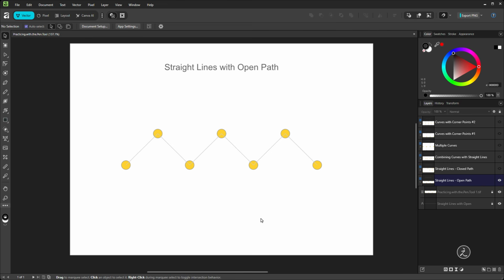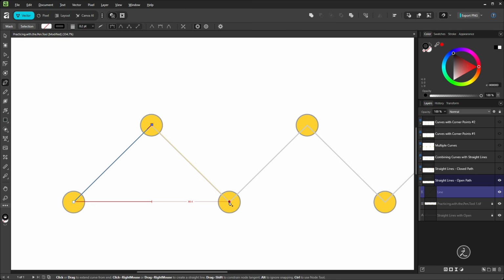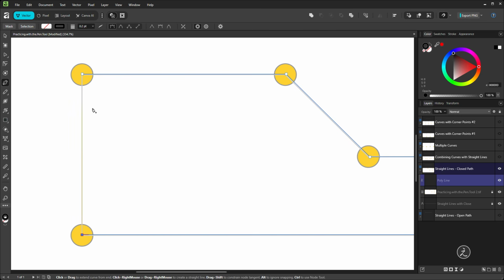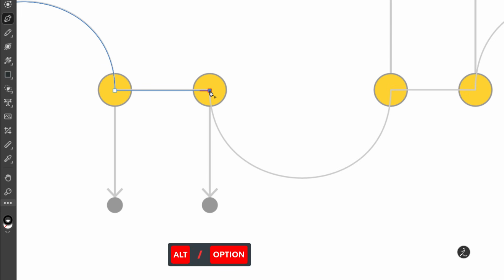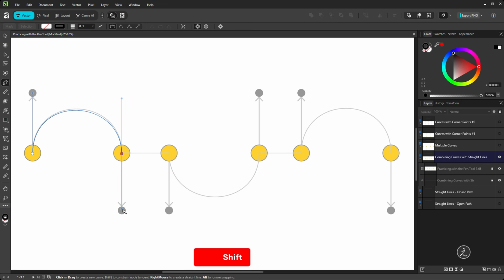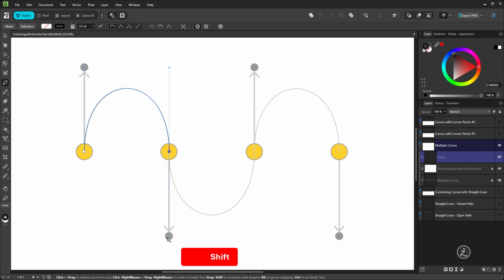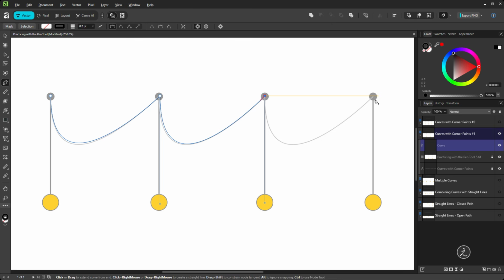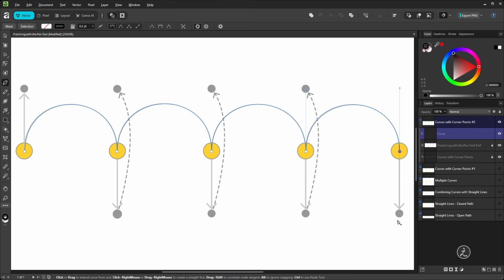Affinity Canva - Understanding the Pen Tool from Simple to More Challenging Curved Paths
Affinity Canva, understanding how to use the Pen tool from simple lines to more challenging curved paths.

➡️ Affinity Canva
00:00 Introduction
00:43 Straight Lines with Open Path
03:26 Straight Lines with Closed Path
04:58 Combining Curves with Straight Lines
07:48 Combining Curves with Straight Lines
09:36 Multiple Curves
10:27 Curves with Corner Points (A)
12:00 Curves with Corner Points (B)